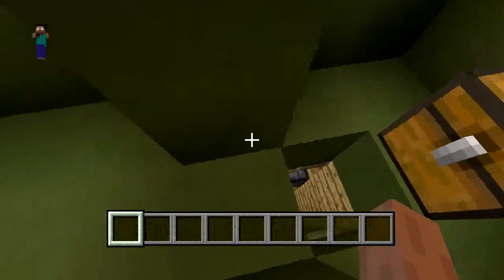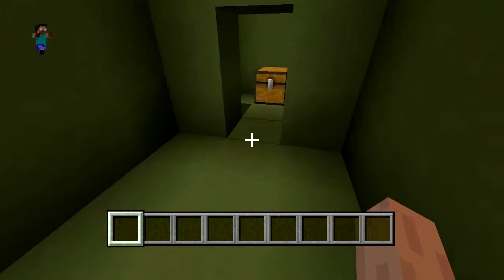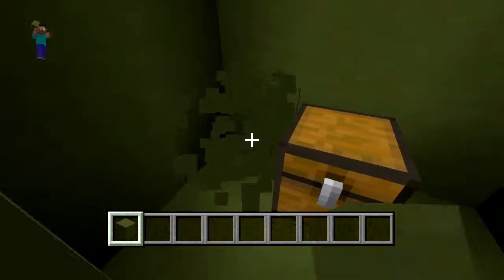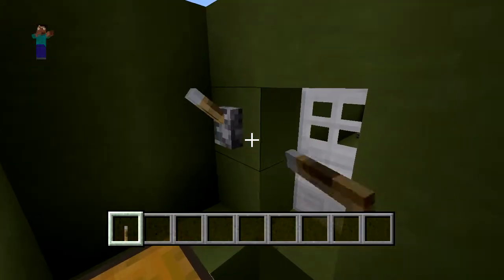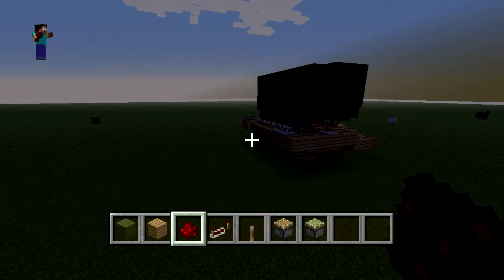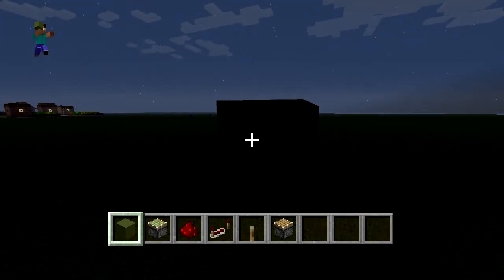Minecraft how to make a secret red stone base